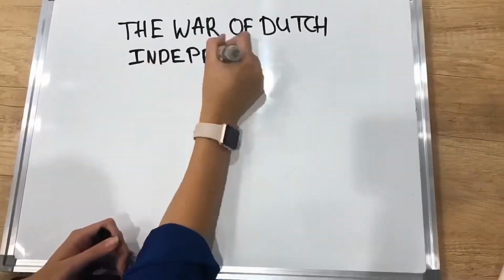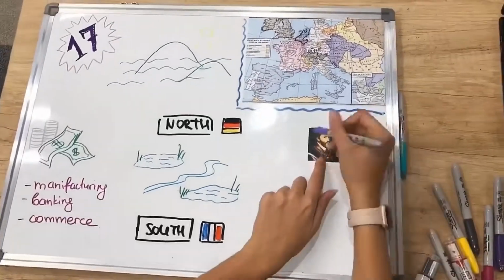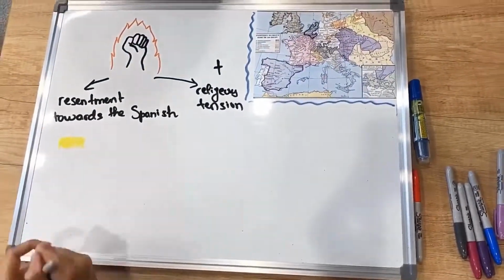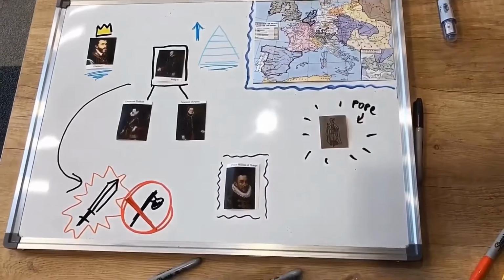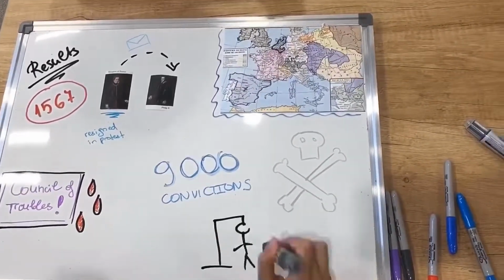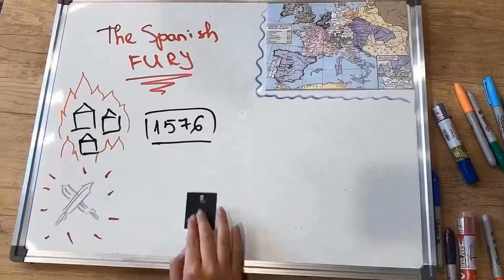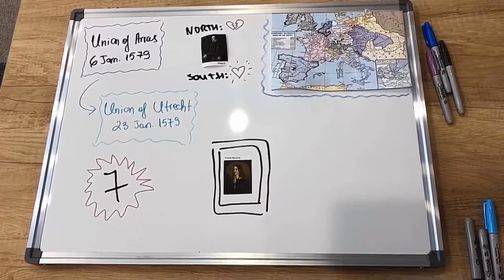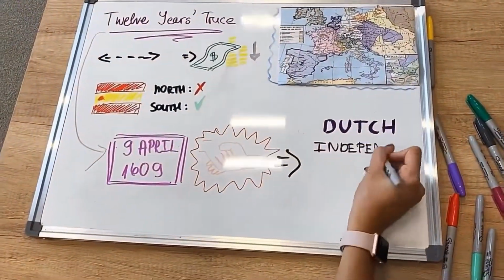The war of Dutch independence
History project ACS 2018
Aylin Hadzhieva, Katerina Botchkova and Merryan Rushanova 10/4